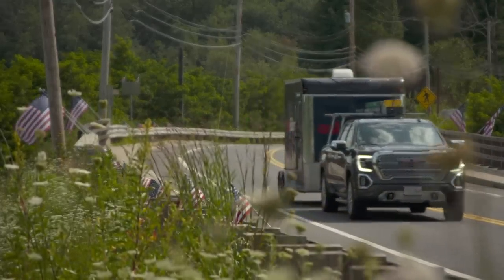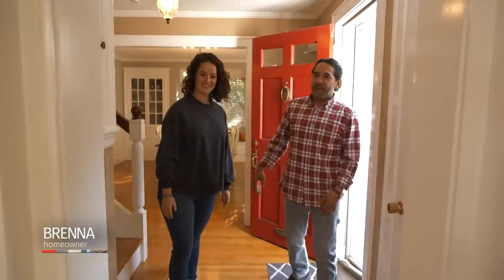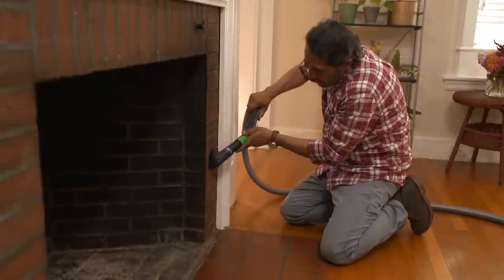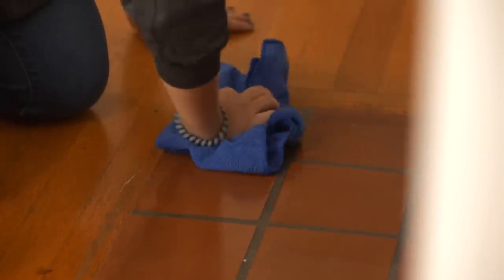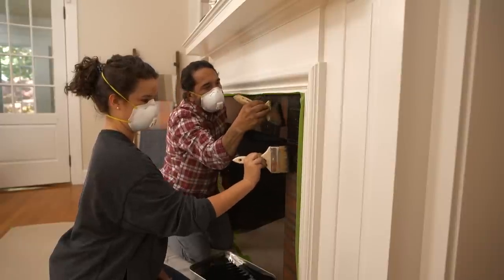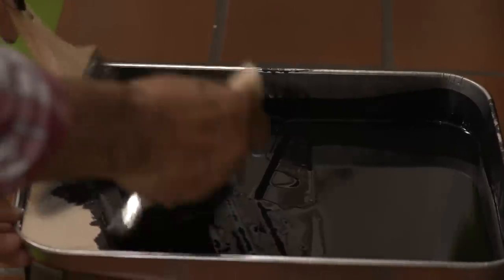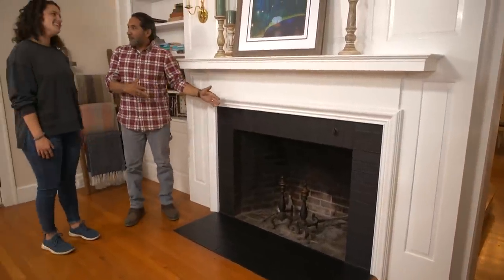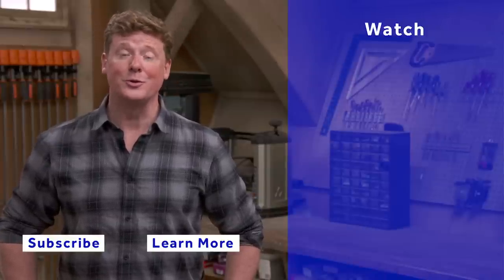How to Paint a Fireplace and Hearth | Ask This Old House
In this video, This Old House paint expert Mauro Henrique helps a homeowner tackle a controversial project: painting an exposed brick fireplace.

Paint expert Mauro Henrique takes us on a house call to tackle a somewhat controversial project. The homeowner and her husband want to update their beautifully-kept home, and they plan to paint exposed fireplace bricks-a taboo for brick purists.

Opinions vary about whether to paint exposed brick. While the finished product can look clean and modern, there is no going back. When a homeowner asks paint expert Mauro Henrique for help painting her fireplace, he first checks that she’s positive that she wants to do it before helping her take this project on.

Difficulty: ⅕
Cost: Around $30
Time: An afternoon

Mauro upgrades a 1920’s fireplace by painting the fireplace facing with a high heat paint.

To clean out the fire box, Mauro vacuums it out with a HEPA vac Then, Brenna wipes down the facing with a multi-surface cleaner and clean rag To paint the fireplace, Mauro uses a 1200 degree high heat paint in flat black To apply the paint to the fireplace facing and hearth, Mauro uses 4” stiff bristle brushes

Materials:
All-purpose cleaner
Painter’s tape
High-temp paint

Tools:
Wet/dry vacuum
4-inch stiff bristle paint brush
Paint tray
Drop cloth or rosin paper